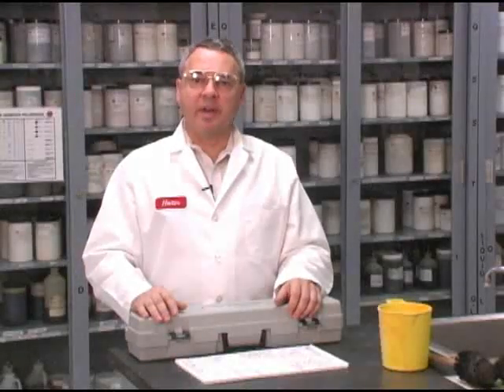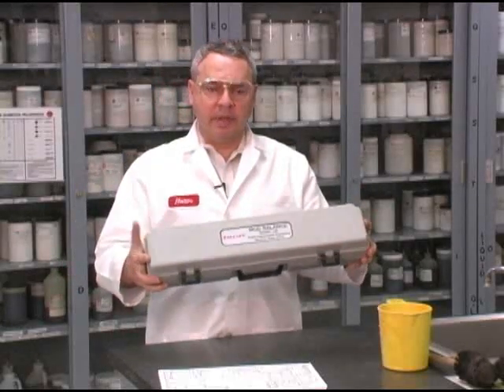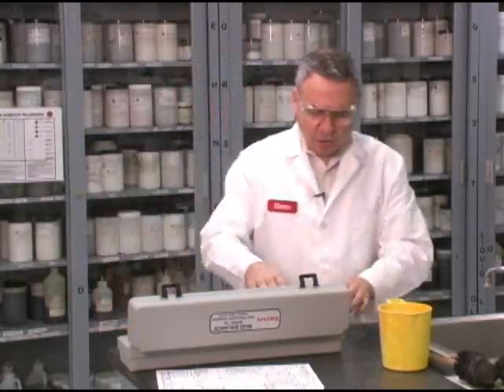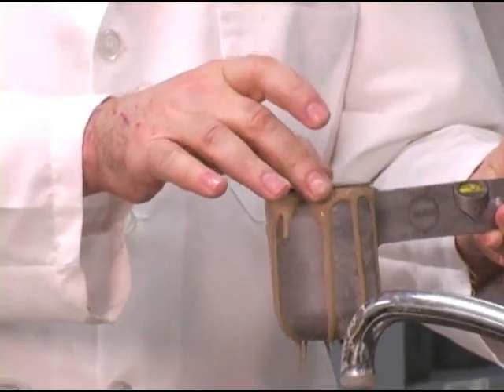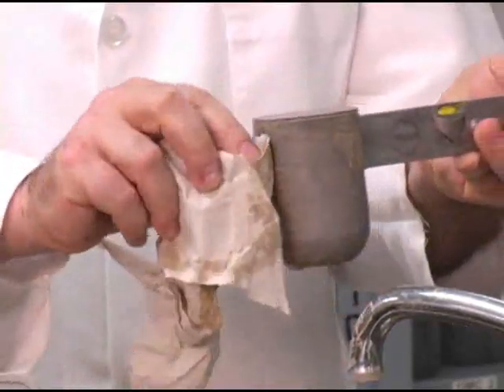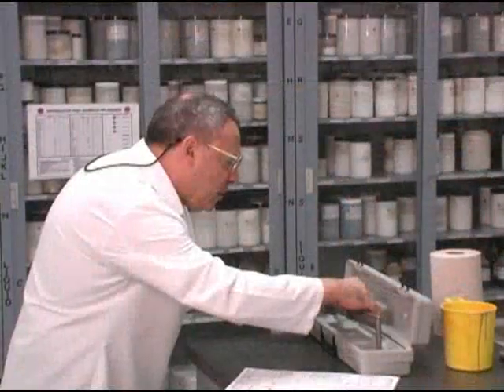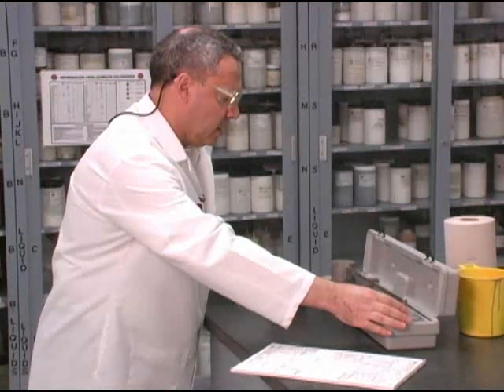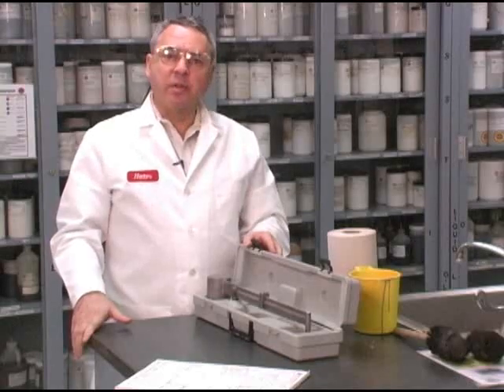1. mud test , mud weight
in this video, the instructor shows how to measure the mud weight